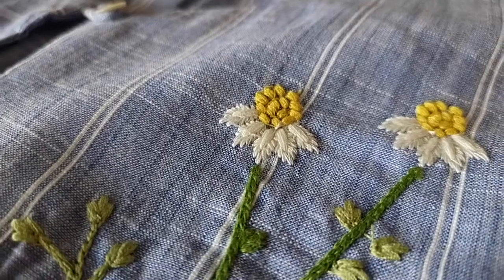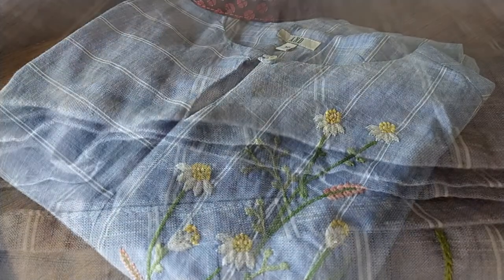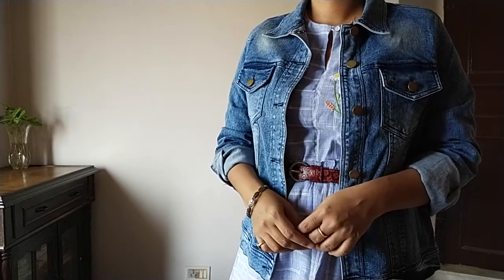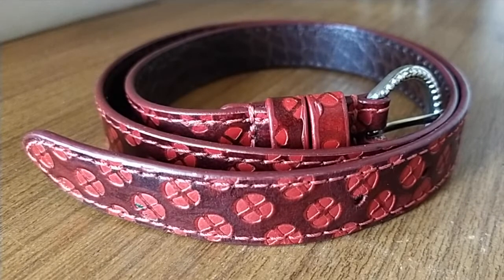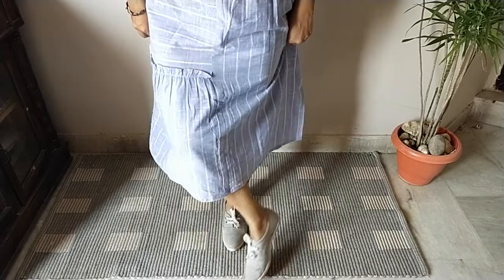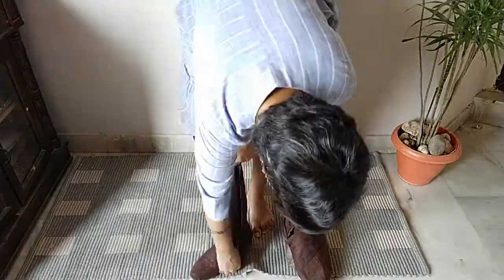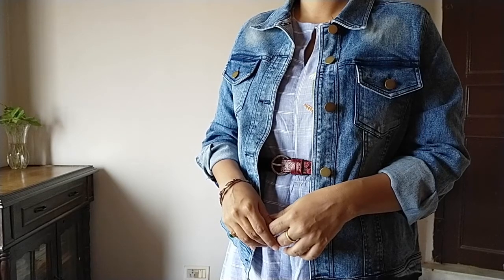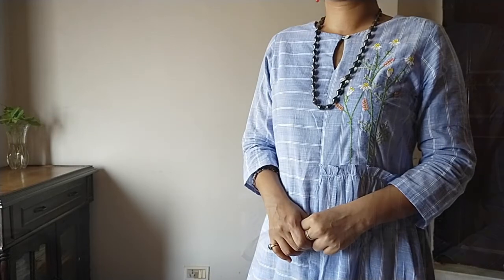How To Style A Midi Dress | Fashion Over 40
A Midi Dress is a great piece to wear during Fall/winter and transitional seasons. It is a versatile piece of clothing and I feel, every woman of every age should own a Midi Dress.
Slay the look using these simple tips.